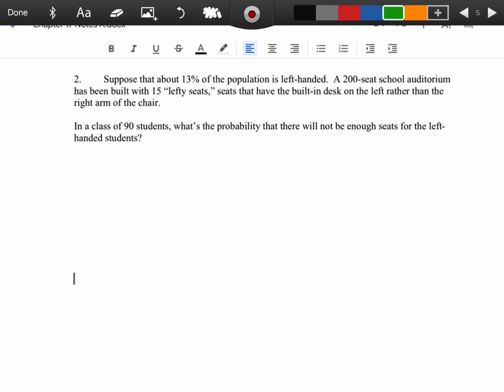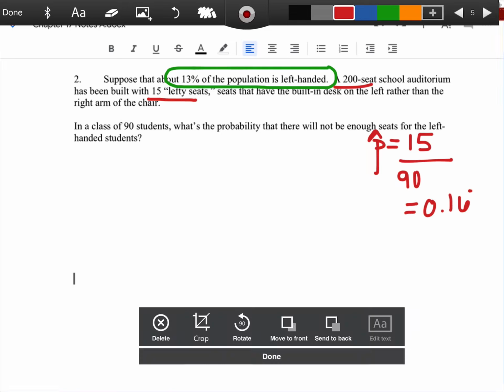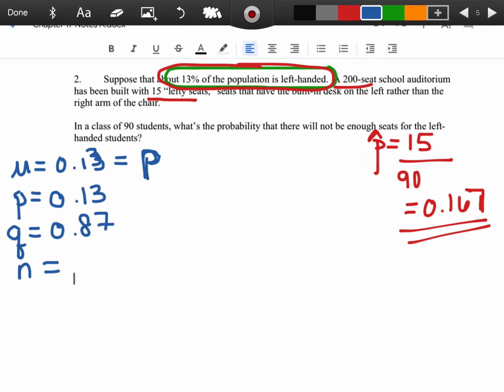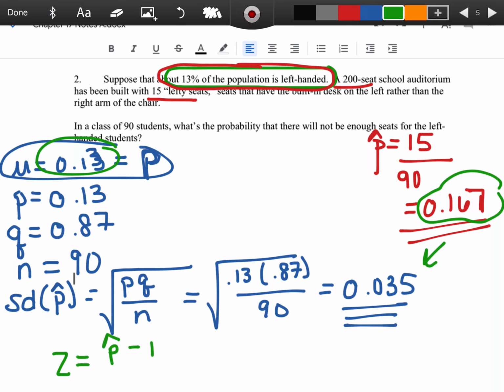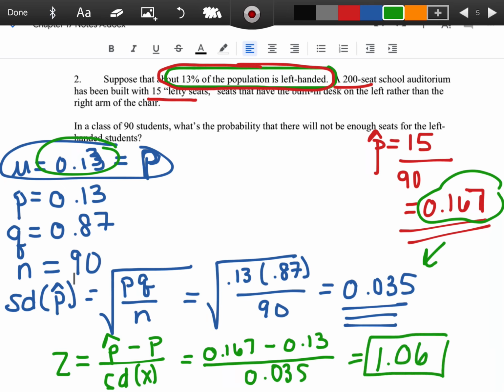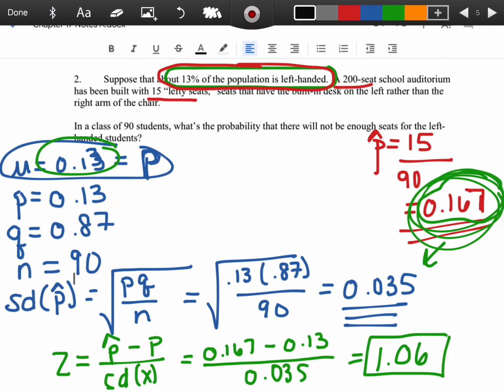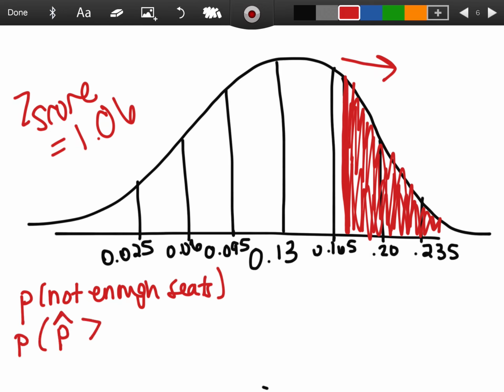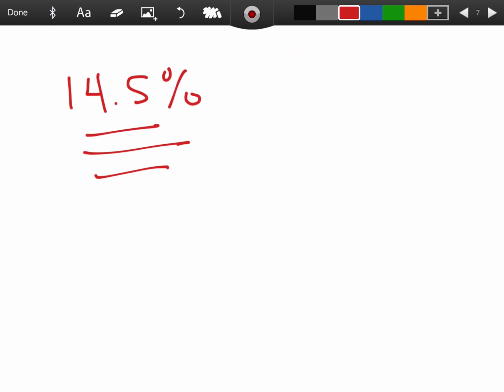Chapter 17 Notes #2